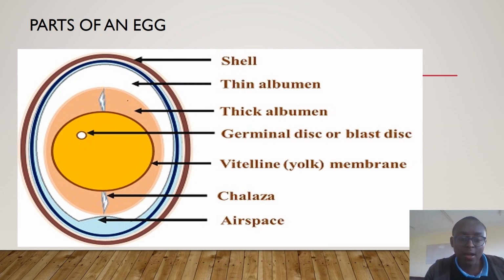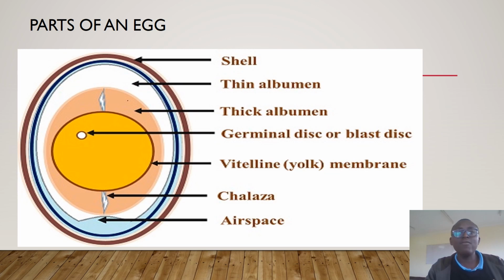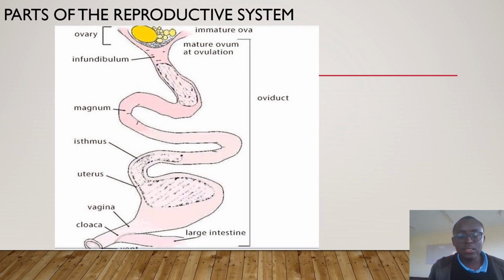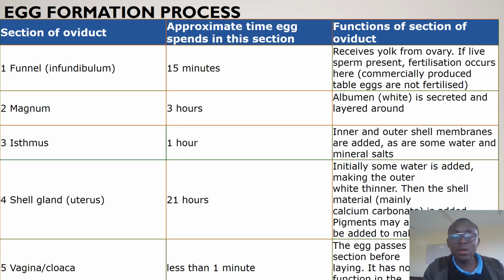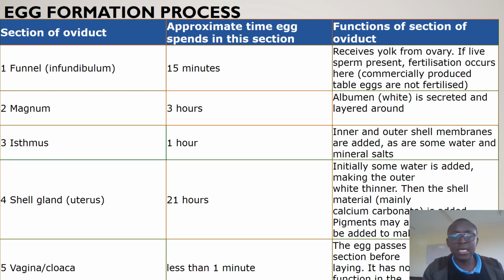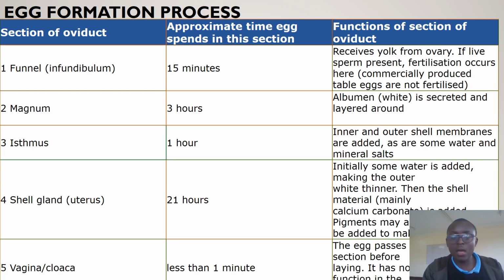EGG FORMATION PROCESS